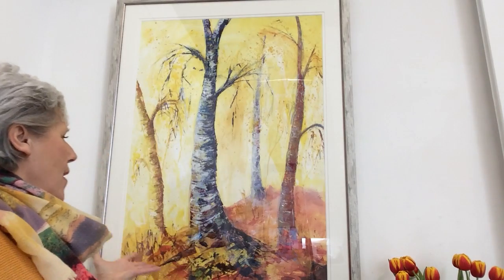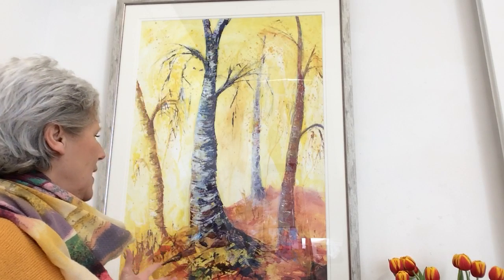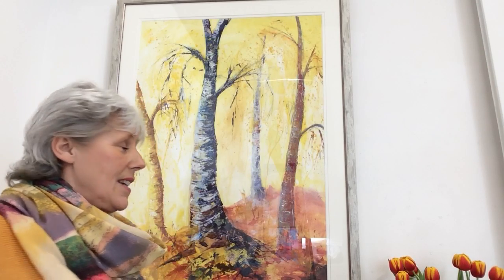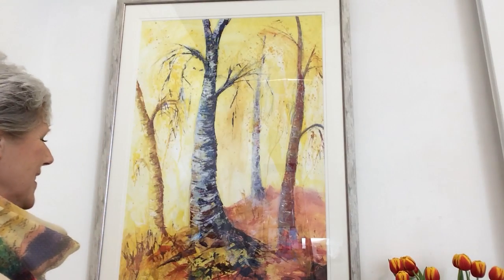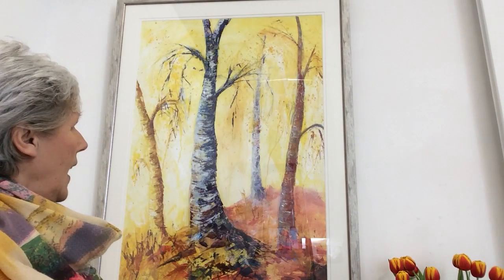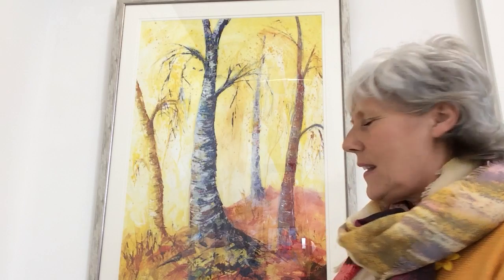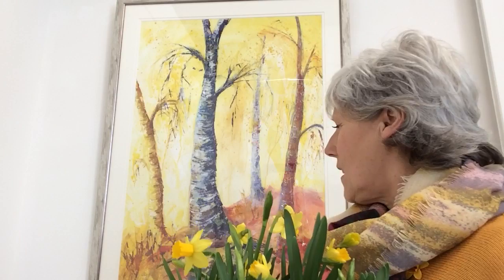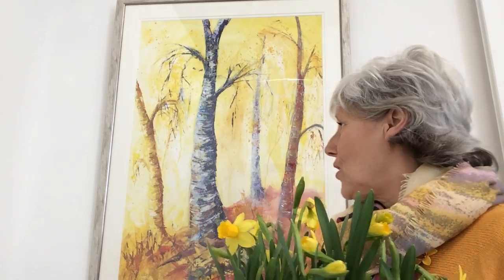JUDE CHI ART : WHAT DO THE BOLD BIRCHES SAY TO YOU?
Hear artist Jude Chi talk about how this painting that was developed and born in the Botanic Gardens in Edinburgh, Scotland. Spend time with Jude as she explores her outer and inner landscape and explains the importance of the COLOUR YELLOW..
This painting name is BOLD BIRCHES

PRODUCTS USED:   prices stated at time of video upload

MAILIER professional acrylic paint set 12ml tubes £13.99
ATMOKO 14 piece small professional paint brush set with 2 palettes £12.99
ROCK NINJA 15 piece paint brush set in pop up carry case. £21.99
ARTINA ACADEMY blank canvasses 5 set, 20cm x 20cm £19.99
DALER ROWNEY Graduate oil paints. 22ml pack of 24 £25.59 IT brush cleaner 1ltr £34.99
DALER ROWNEY FW Acrylic Inks. set of 6 primary colours £26.75
HABER CRAFTS foam brush sponge wooden handles. 5 pieces £2.49
ROSENICE foam brush painting sponge tools with hard wood handles. 10 pack £10.99

FRISK Natural sponges large. pack of 3 £4.20
NATUCE 5 PCS stainless steel painting knife set. palette knife £8.99

JUDE CHI
Scottish Artist who uses colour for healing
Scottish landscapes inspires Jude Chi paintings
Specialist meditation and mindfulness teacher and practitioner
How to infuse your life with colour

This video is not sponsored and I have purchased all of the products that I use during my videos, myself.